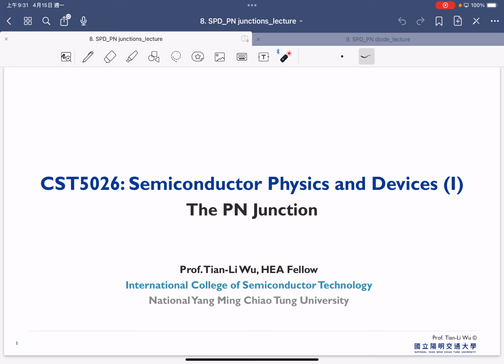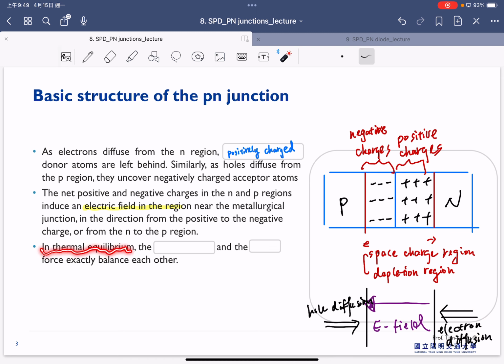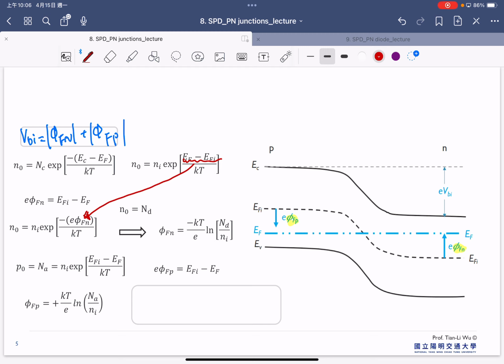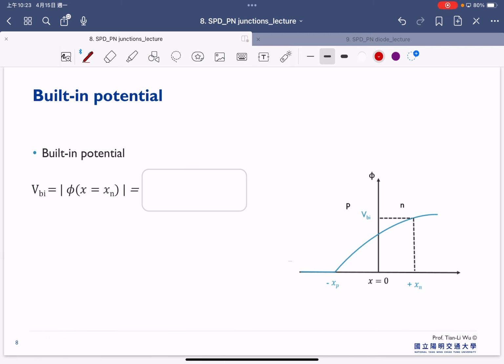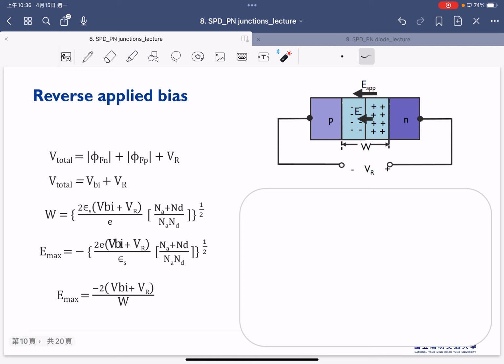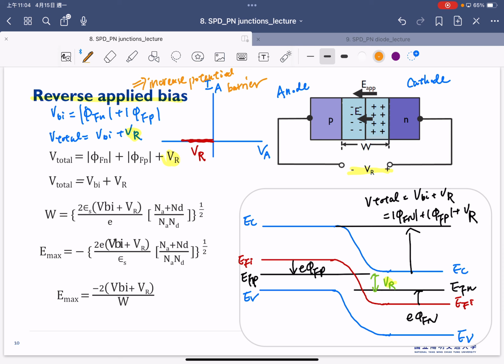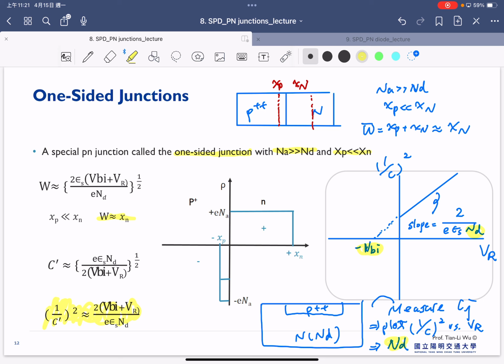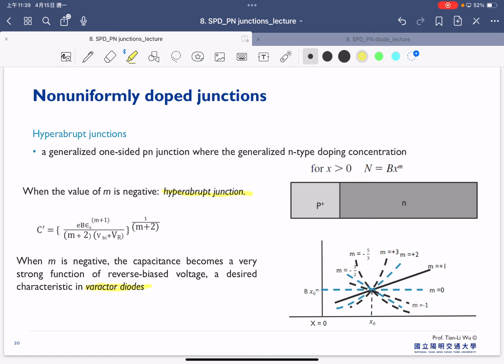Lecture 7: The PN Junction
2024 半導體物理與元件 Semiconductor Physics and Device